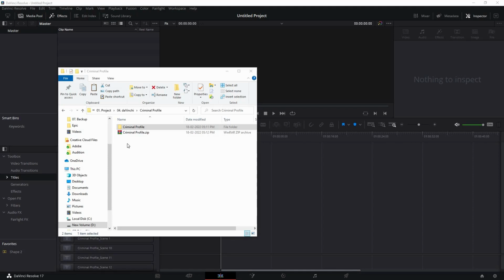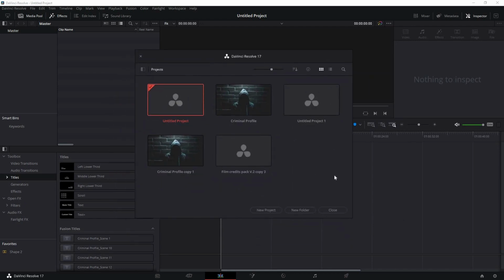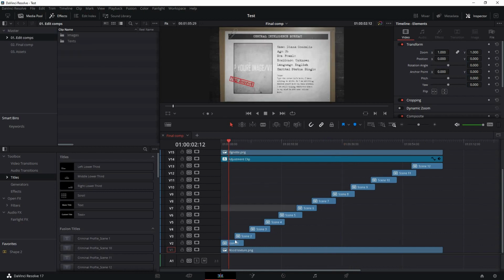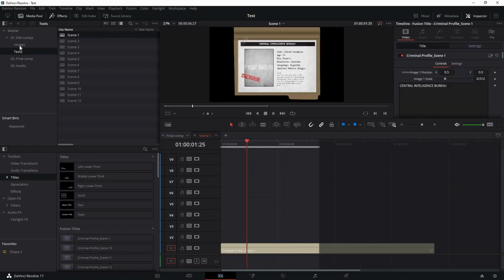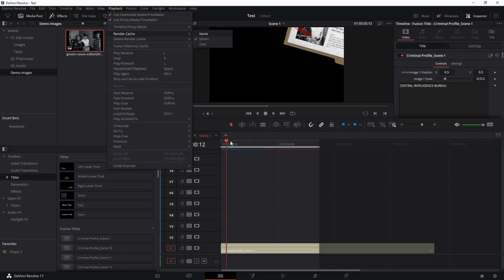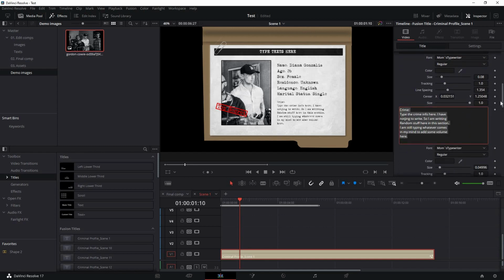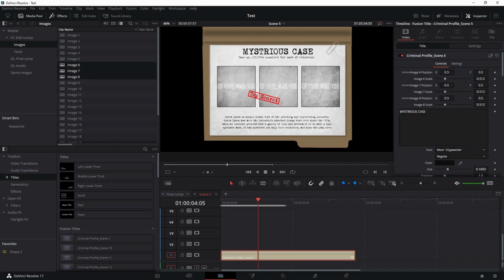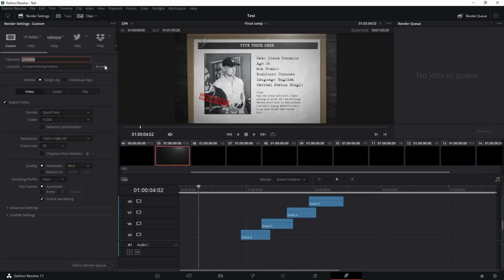TUTORIAL | Criminal Profile: DaVinci Resolve template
Moody and cinematic Criminal file case presentations are great for trailer or short promotions. The falling case files is giving an authentic look to it. Impress your client with this amazing Premiere Pro template. Really easy to change every stuff. Easy to understand video tutorials included.

FEATURES
• RESOLUTION : 1920x1080 (30FPS)
• PLACEHOLDER : 12 Scenes provided
• PLUG-INS : No plug-ins required
• TUTORIAL : Easy to understand video tutorial included

Not included:
1) Music is not included
2) Images/Videos are not included
3) The font is not included. (Any font can be used)